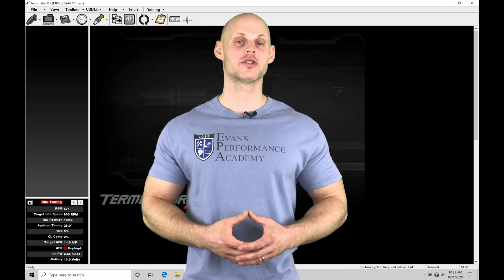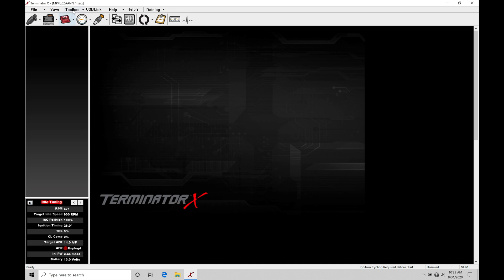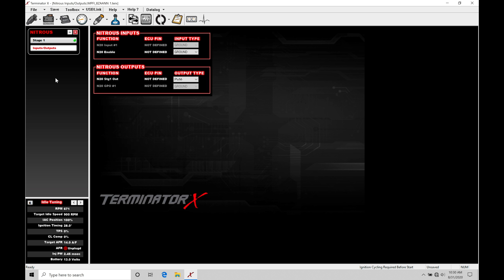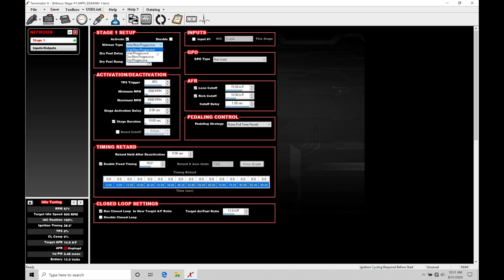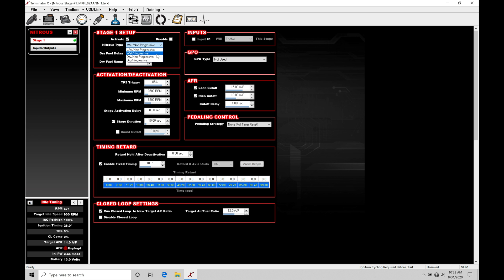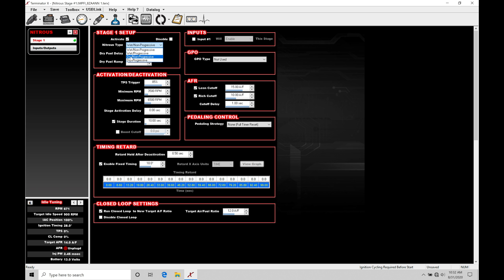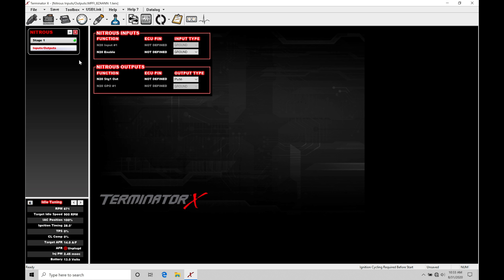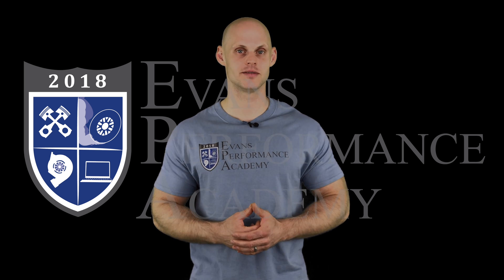Holley Terminator X Training Course Part 28: Nitrous Control | Evans Performance Academy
Holley Terminator X Training Course Part 28: Nitrous Control walks you through the various programming capabilities within the Terminator X software for nitrous control.  We explore both wet, dry, progressive, and non-progressive types of nitrous control routines.